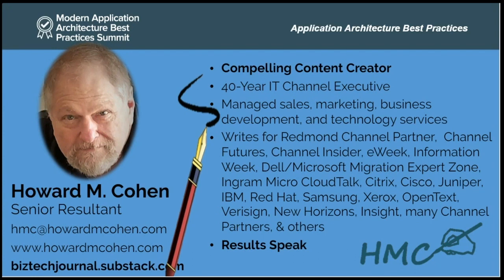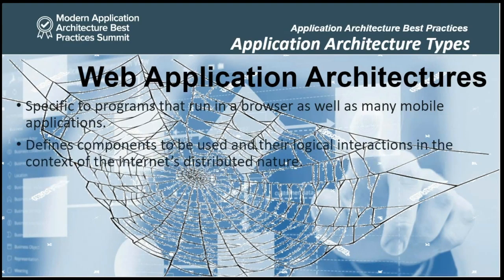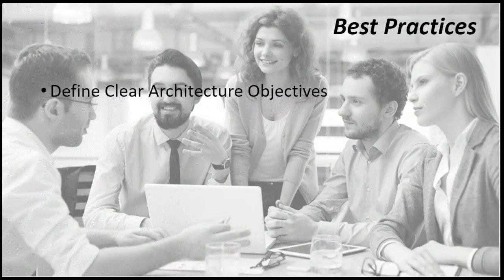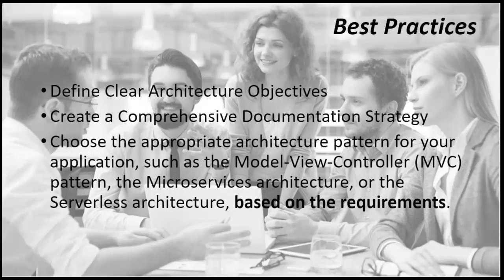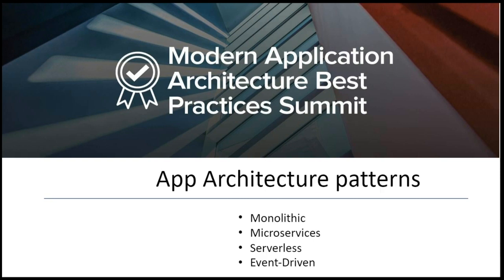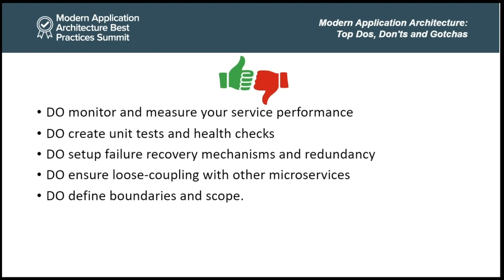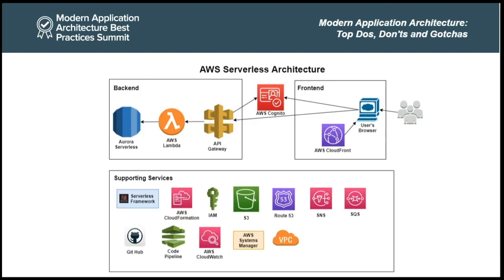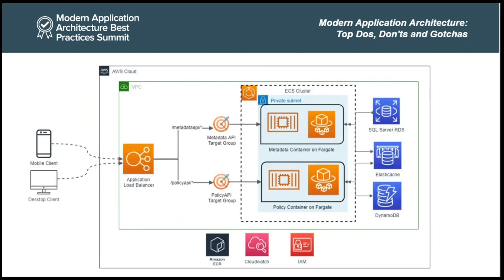Modern Application Architecture Best Practices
No matter what kind of applications you're building, best practices for the architecture of those applications across your DevOps lifecycle is always changing as development teams and the industry find new ways to build and secure modern applications. We all want better, faster, more secure apps, but staying on top of these constantly evolving best practices can be extremely challenging. That's why our editors  have created this free, half-day summit covering what's new in application architecture best practices plus offer some real-word advice for implementing these best practices. Make sure you're caught up and your apps can be everything they should be.